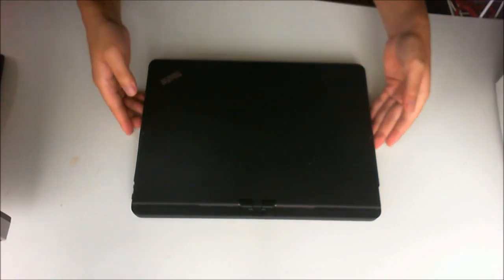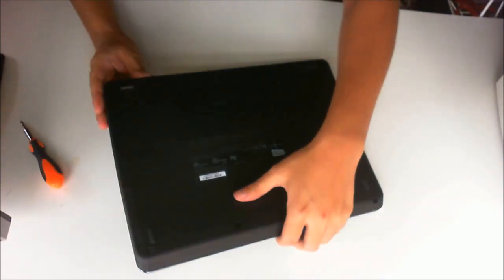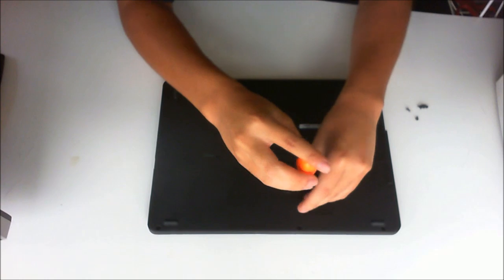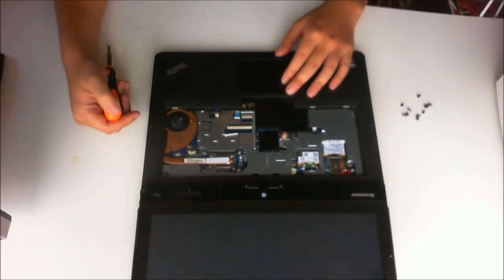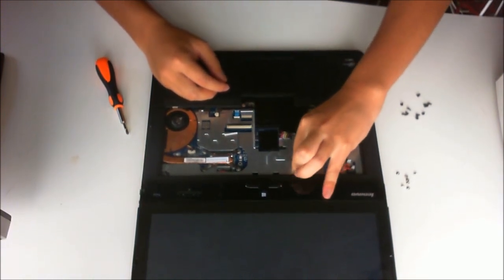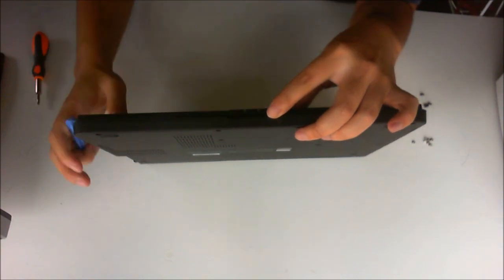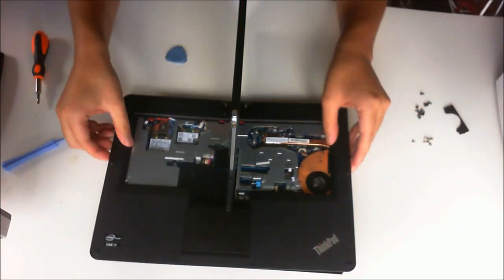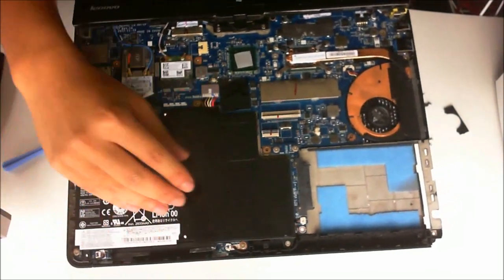OPEN ME UP! Lenovo ThinkPad S230u Twist Convertible Disassembly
CPU and Ram are solder on, only wireless card and hard drive can be changed. Hard drive is a 2.5 inch laptop hard drive at 7mm thick normal laptop hard drives are 9mm thick.
Removing keyboard surround 3.50
Removing LCD hinge plastic cover 5.30
First look inside 8.10